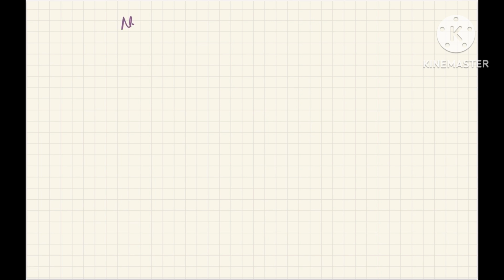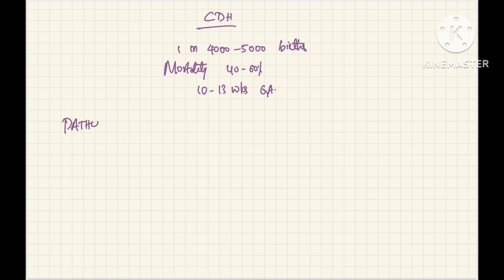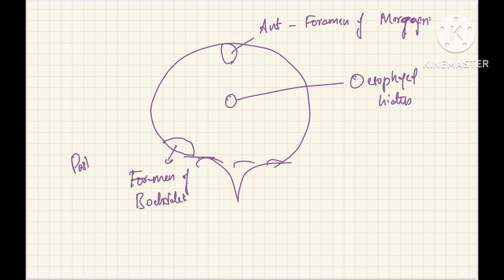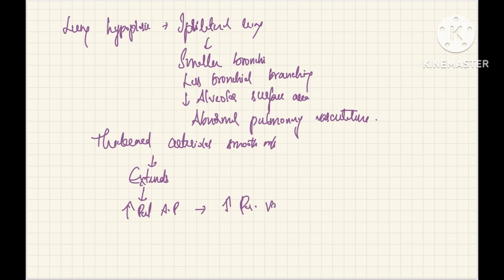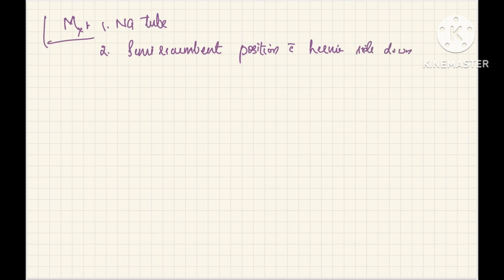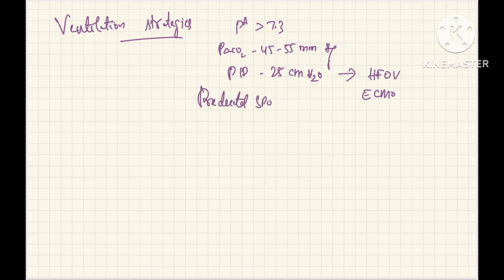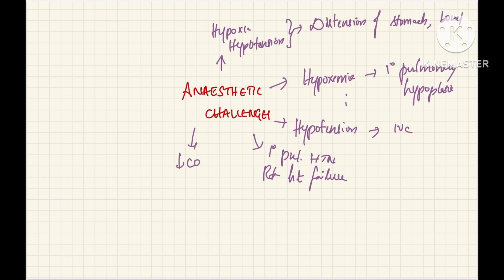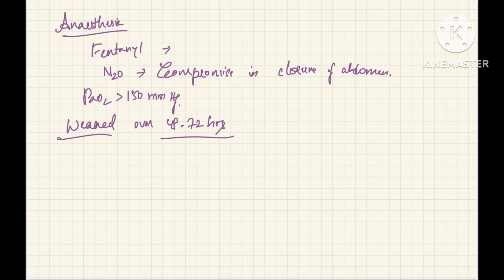CONGENITAL DIAPHRAGMATIC HERNIA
CDH is the most common neonatal surgical emergency in 1st week of life.Lets see the pathophysiology,clinical features and anaesthetic challenges seen in this condition